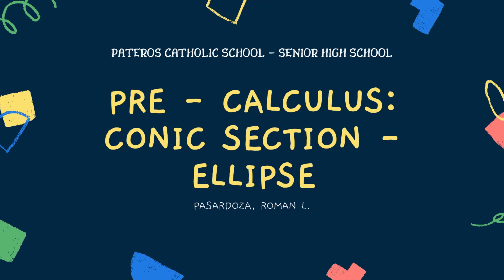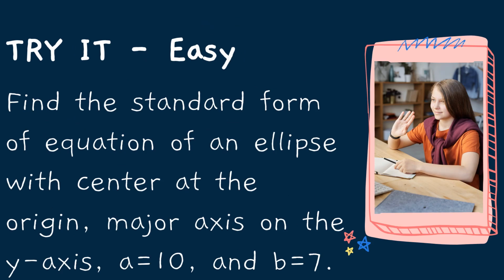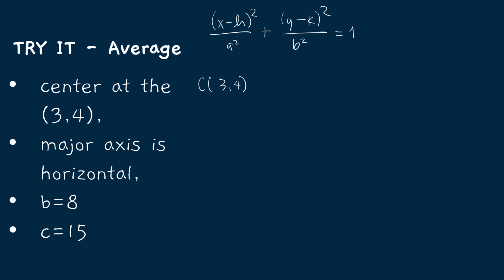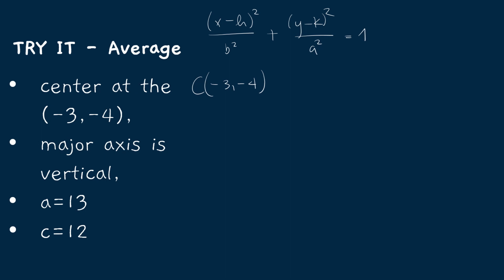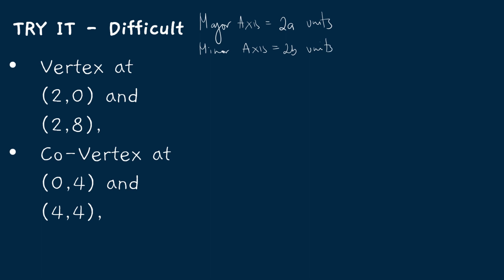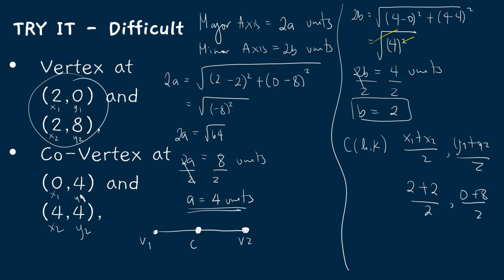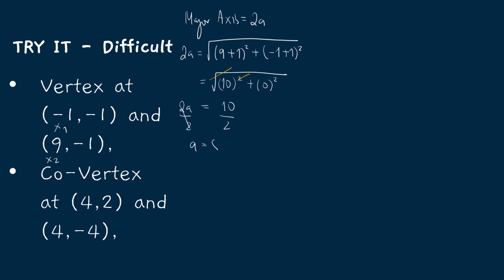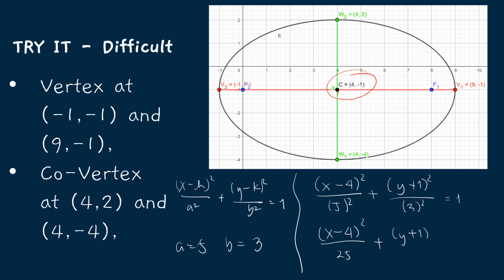PRE-CALCULUS ELLIPSE STANDARD EQUATION